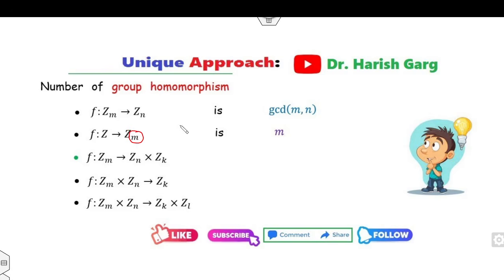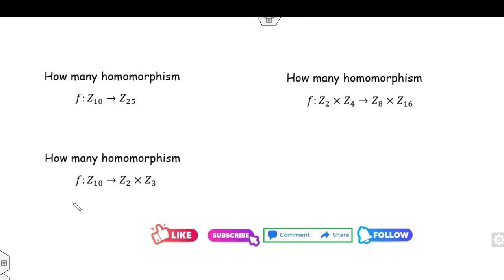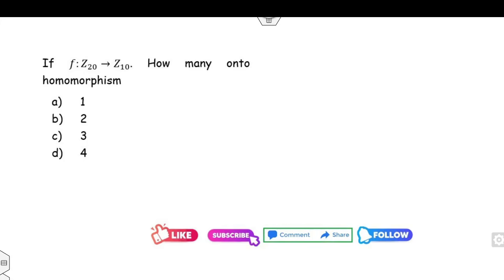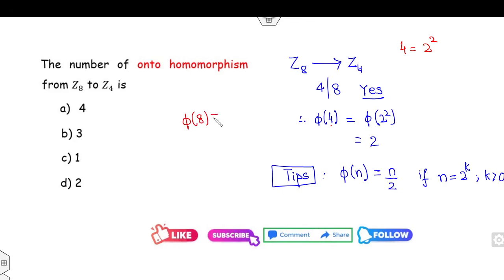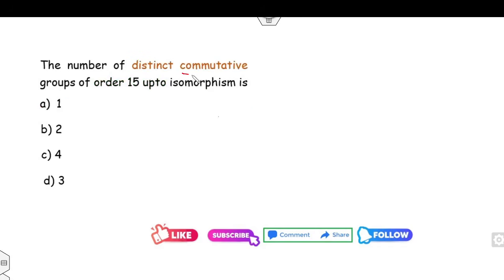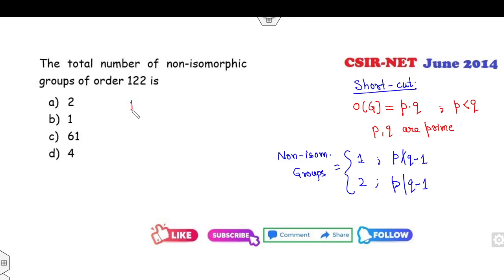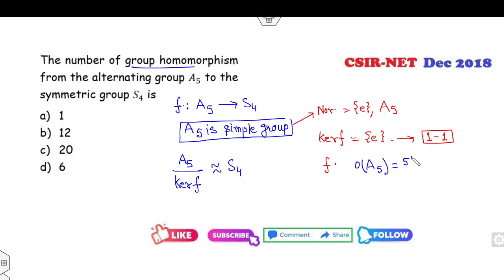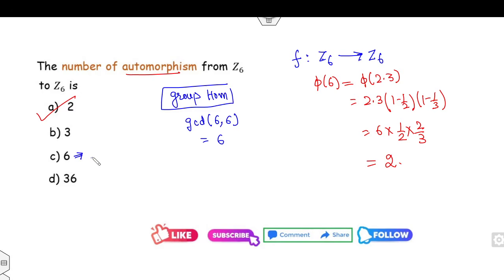PYQs on Group Theory | CSIR NET 2011 to 2023 | Fully Short Cut Tricks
This Lecture explains PYQs on Group Theory